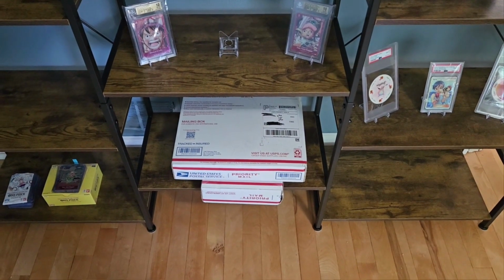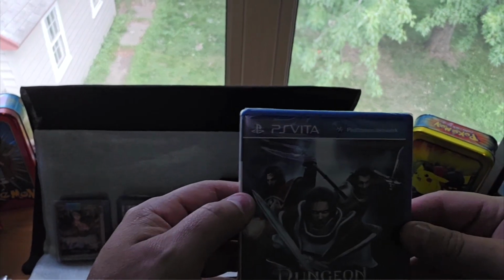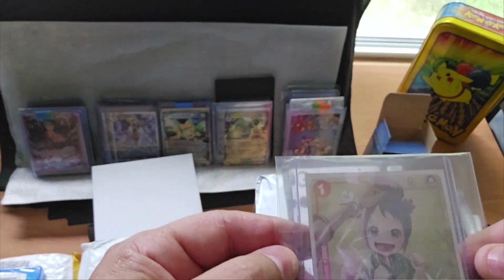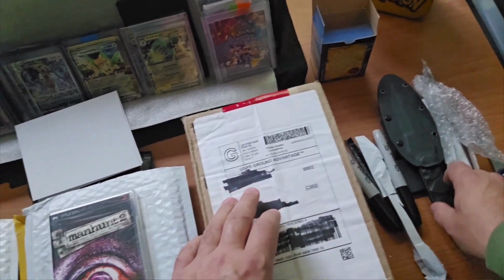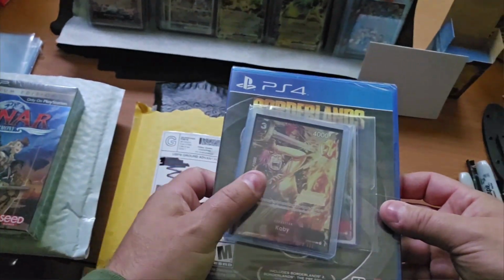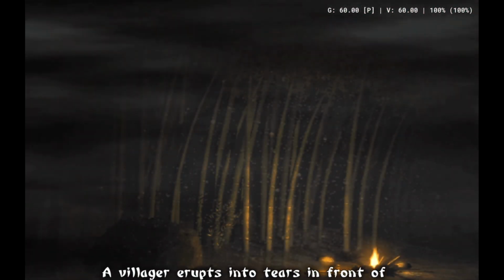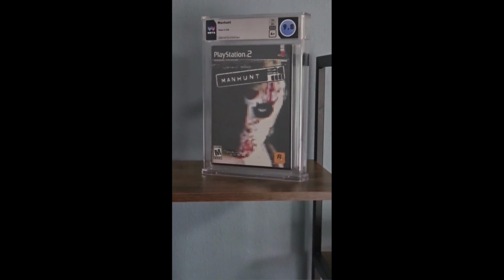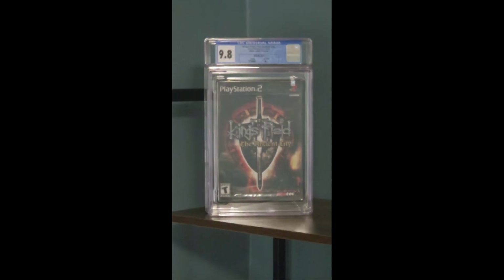Hunting for Grails Part 2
Hunting for elusive vintage video game grails in 2024